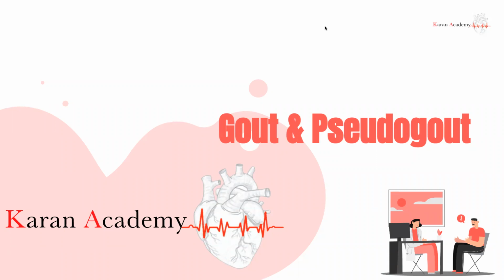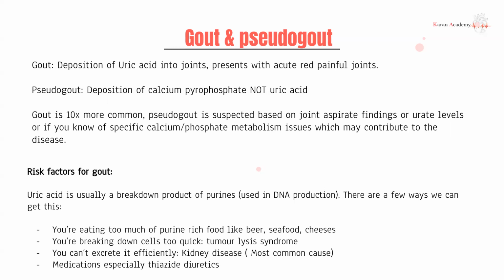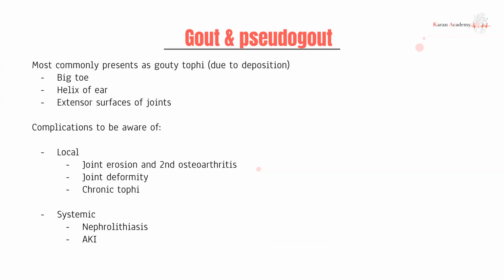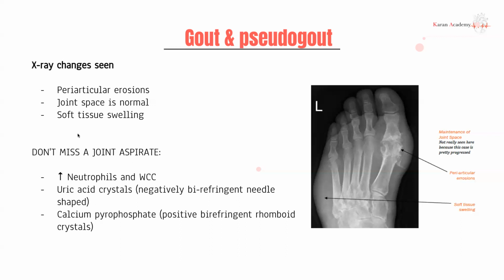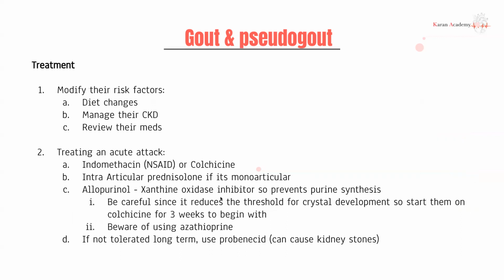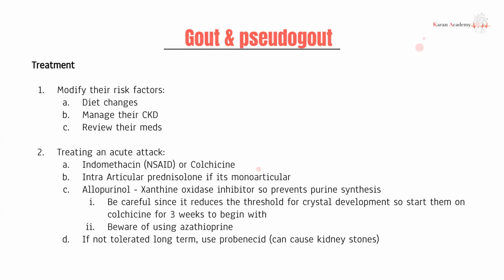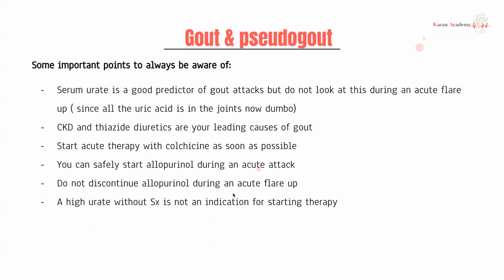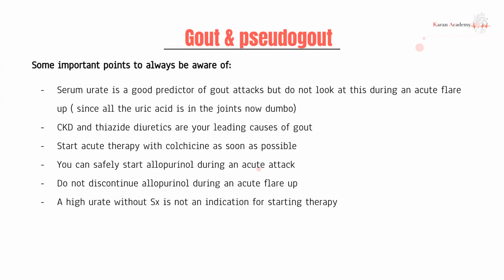Gout and Pseudogout